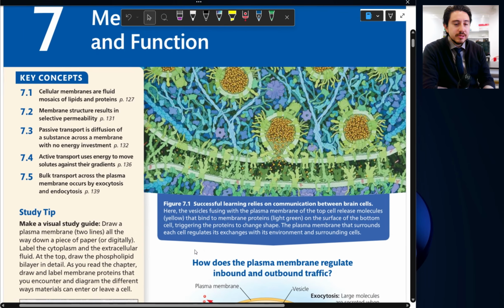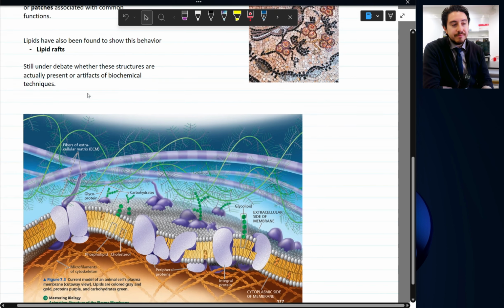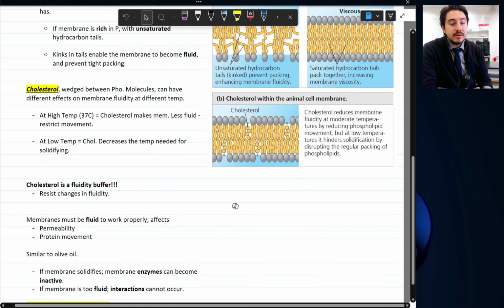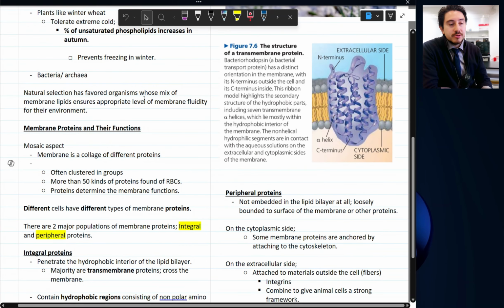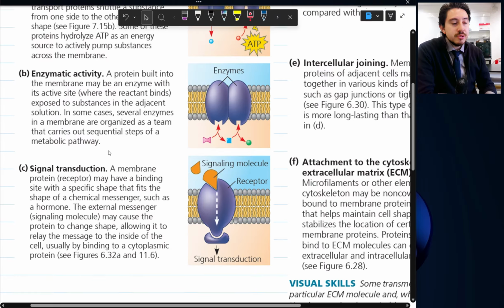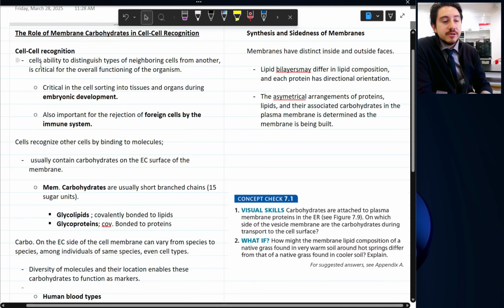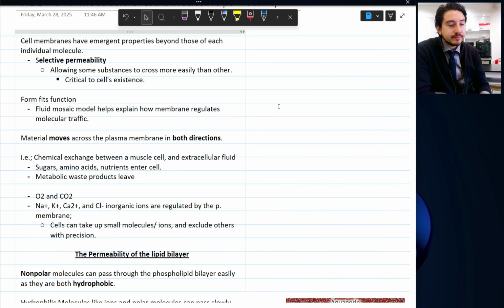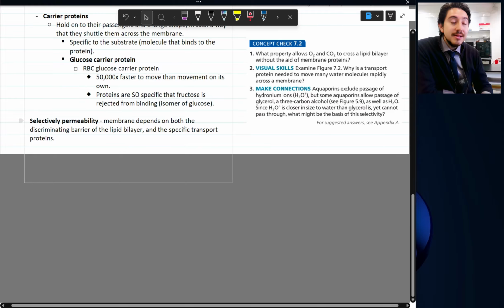Campbell Biology Chapter 7 Cell Membrane Structure and Function Part A. 13 and 12ed compatible.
Campbell Biology Chapter 7 (13th/12th Edition compatible) Cell membrane structure and function part A, 7.1 and 7.2.

These videos combine the newest information from the 13th edition where ever it appears different from 12th edition.

In this lesson, we cover the foundations of cell structure and organization, helping students understand how cells are studied, how they evolved, and how structure relates to function.

Introductory college biology
High school biology
Pre-med and MCAT foundations
Anyone using Campbell Biology (12th Edition)